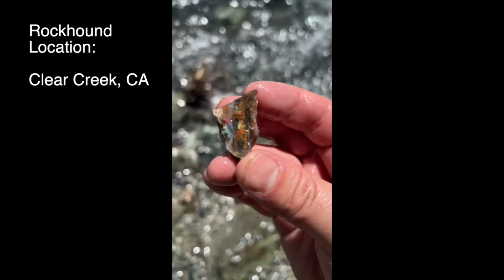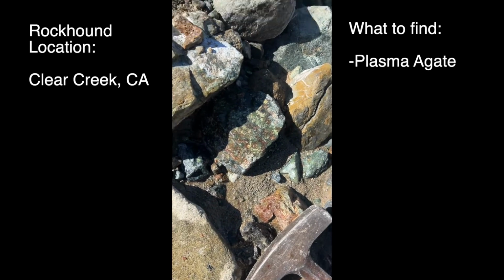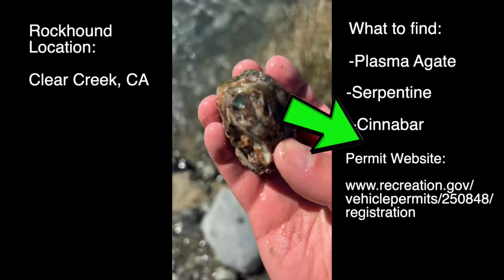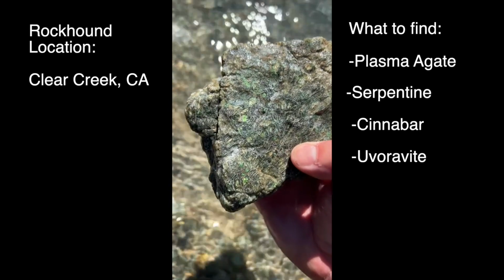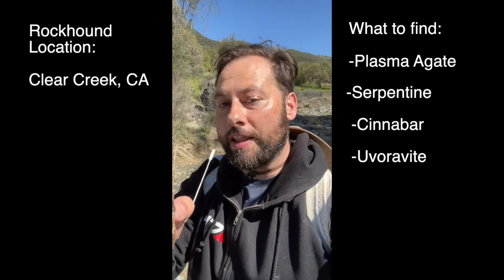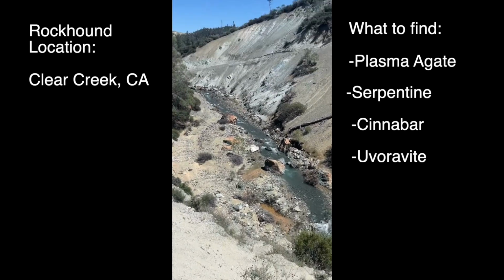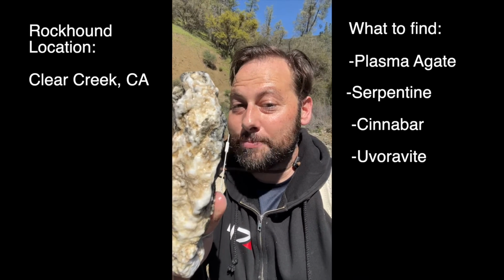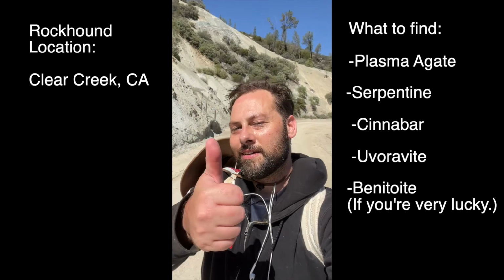Clear Creek Plasma Agate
One of the rarest formations of agate you can rockhound for is called Plasma Agate, located in Clear Creek, California. Let's go find some.